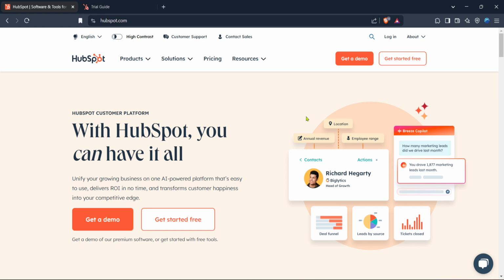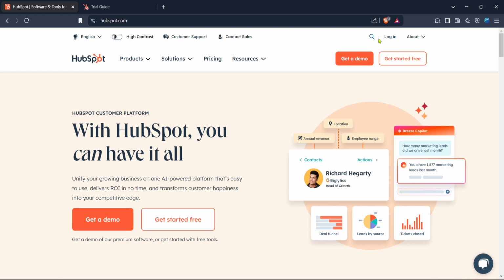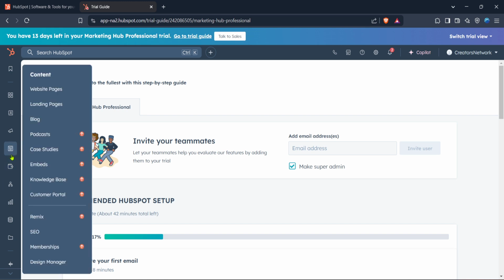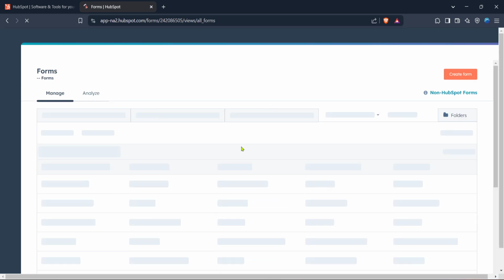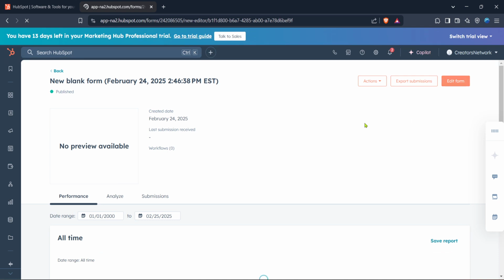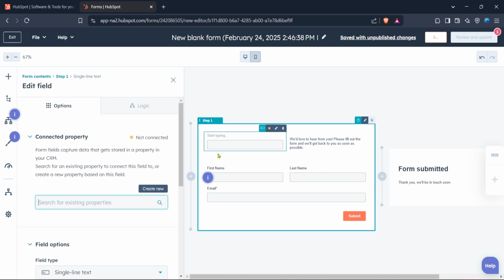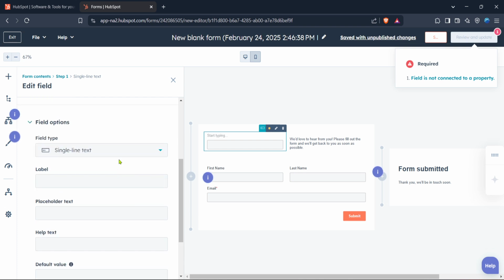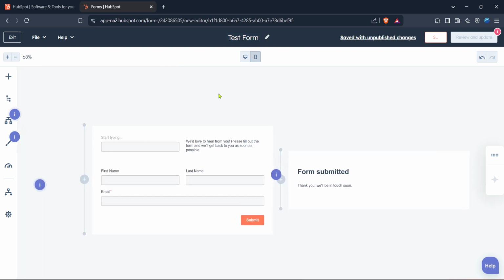How to Create a Form in Hubspot & Send Automated Email Confirmation - Cms Starter Hub(Full2025Guide)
How to Create a Form in Hubspot and Send an Automated Email Confirmation - Cms Starter Hub (Full 2025 Guide)